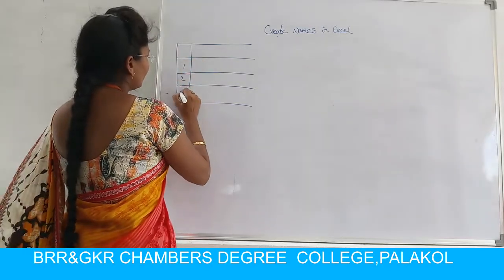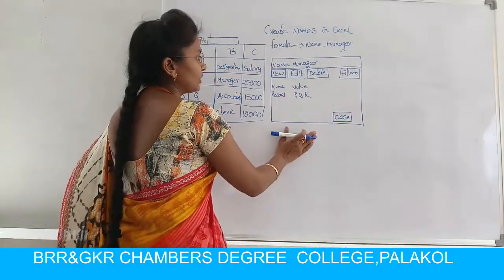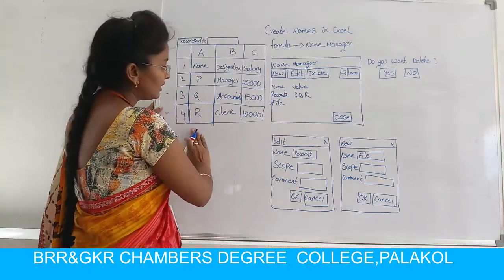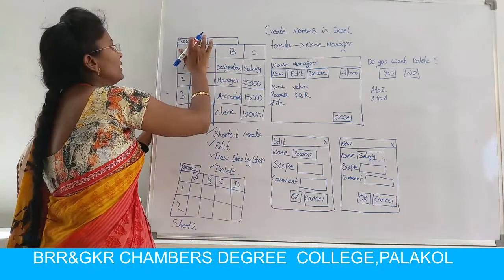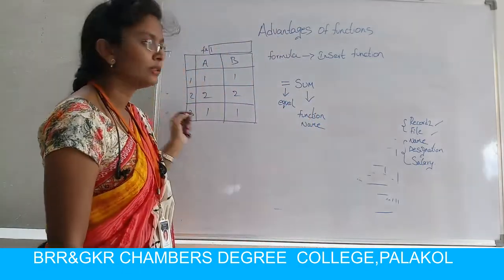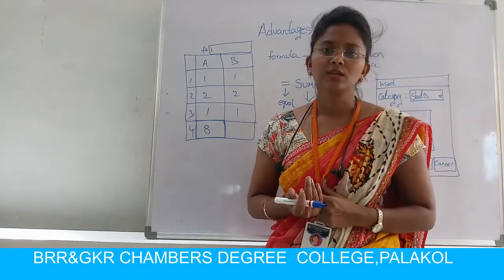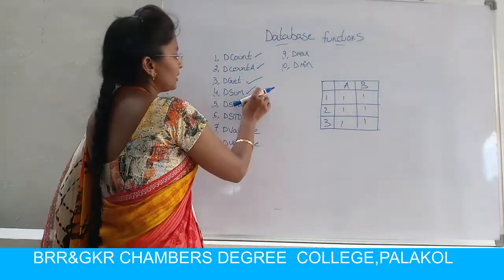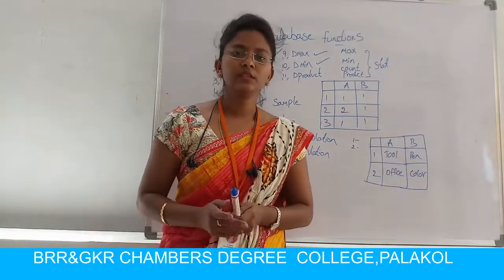II BCOM(VOC)-III SEMESTER - OFFICE AUTOMATION TOOLS- SESSION 8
DATABASE FUNCTIONS, ADVANTAGES OF FUNCTIONS, CREATE NAMES IN EXCEL SHEETS.